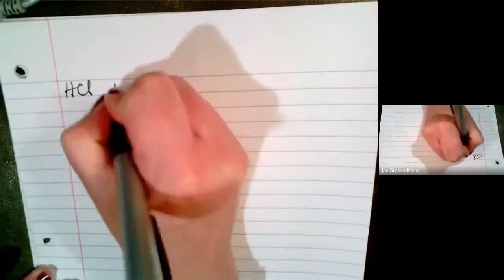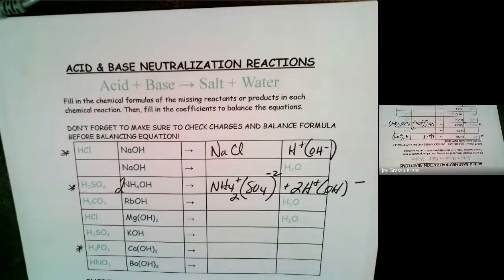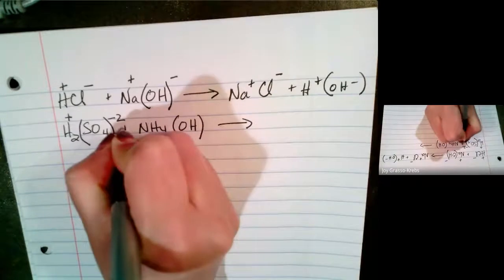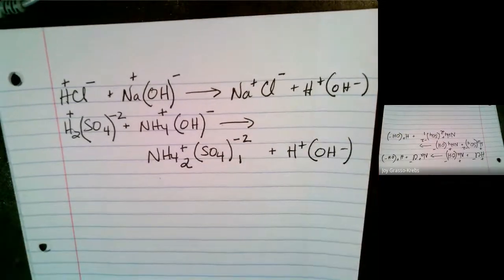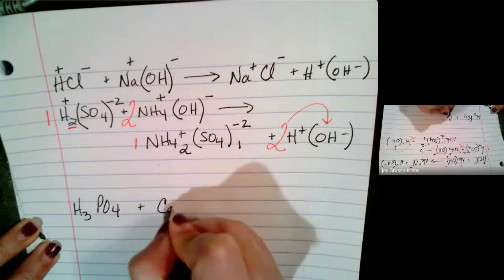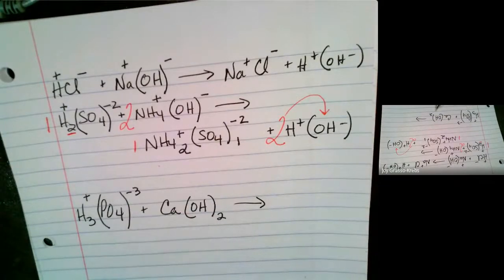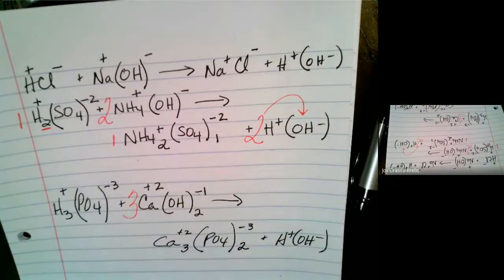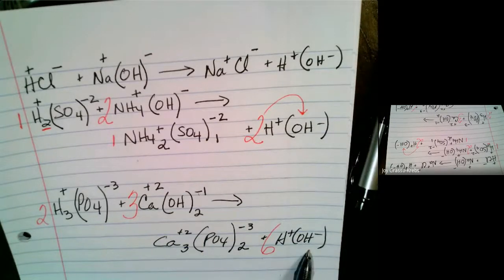A B Neutralization Follow Up